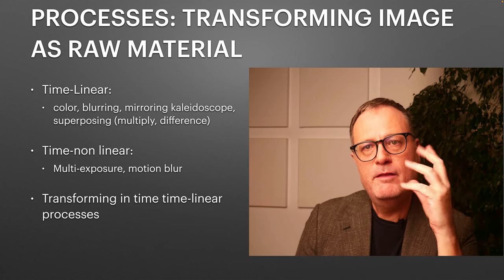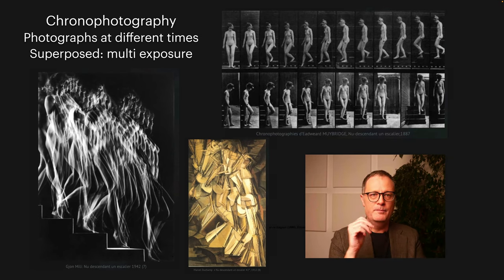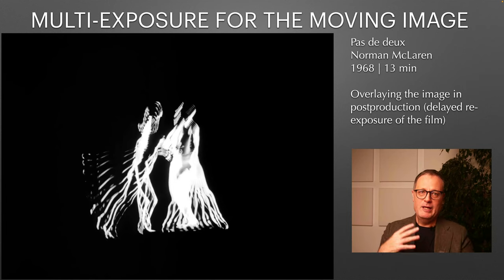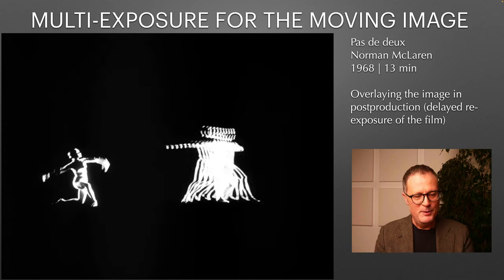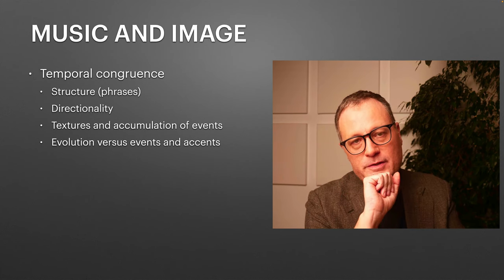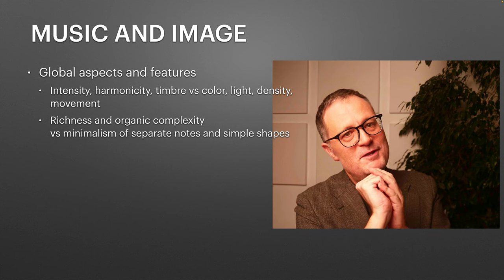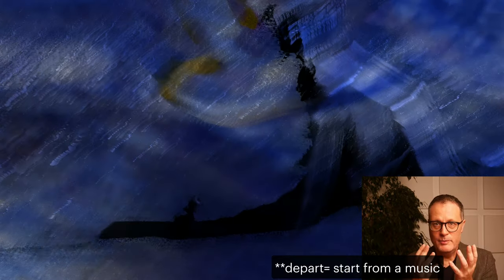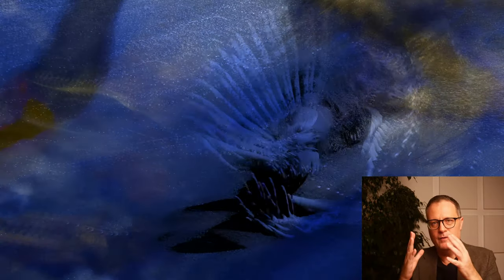Presentation for Punto y Raya academy of the creative process in abstract videos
Blas Payri's presentation of the creative process for the Punto y Raya Academy 2022